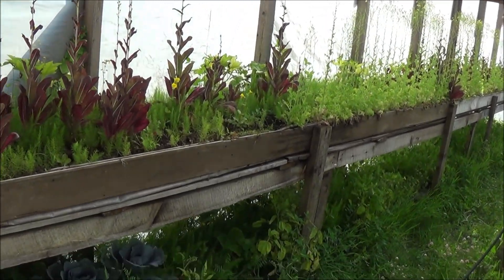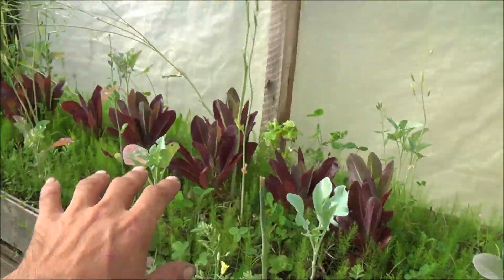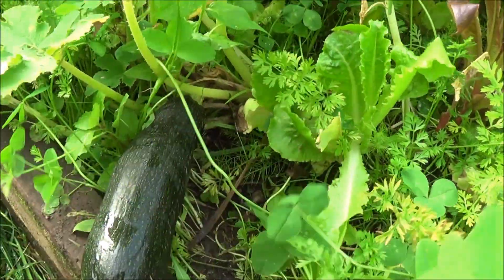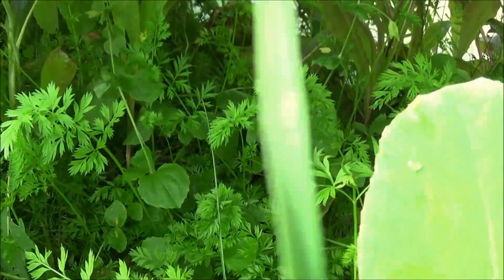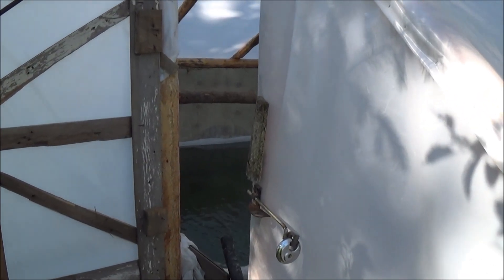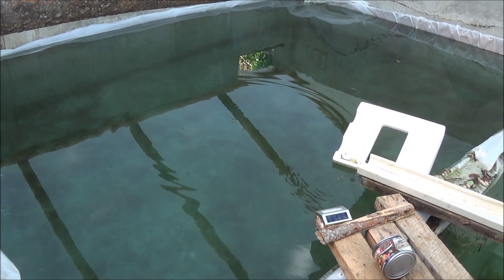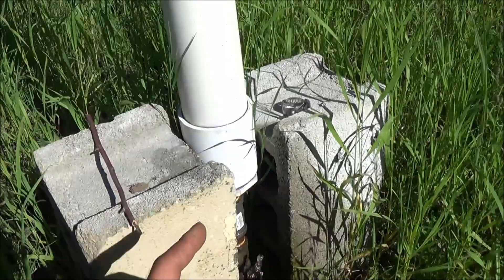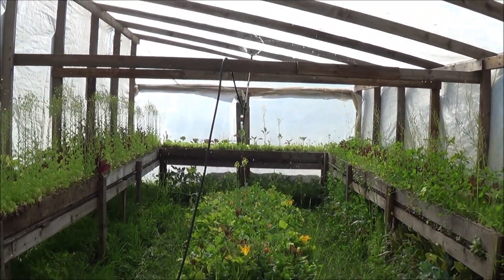My Aquaculture system grows so much food I have to Give it away!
This is my Aquaculture system and the green house full of food it provides me, every year I have so much extra food that I give it to my community. Consisting of Two 4,500 gallon trout filled concrete tanks, my aquaculture tanks provide more than enough fertilized water to grow great big quantities of food!